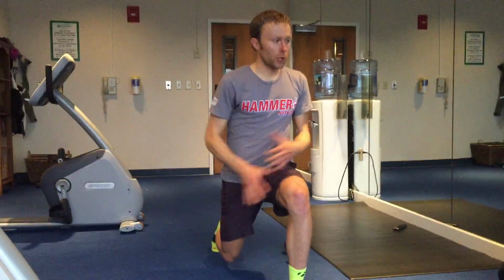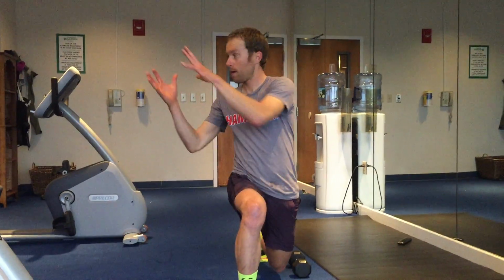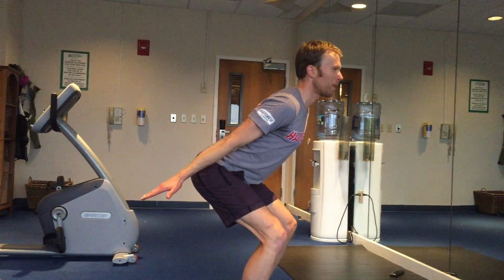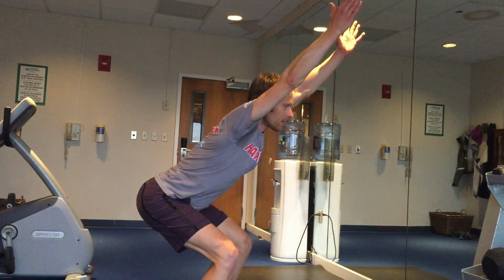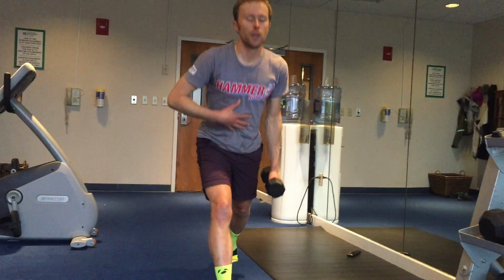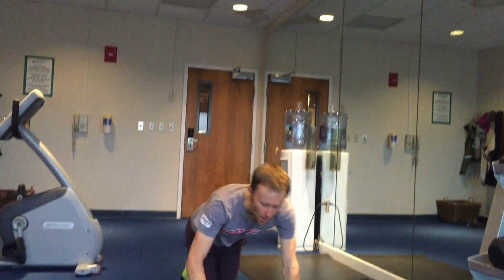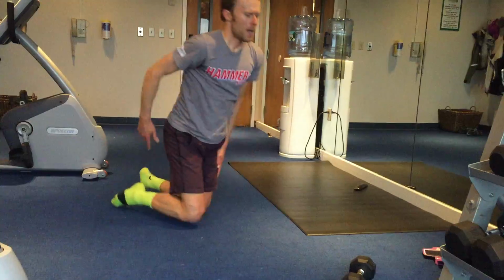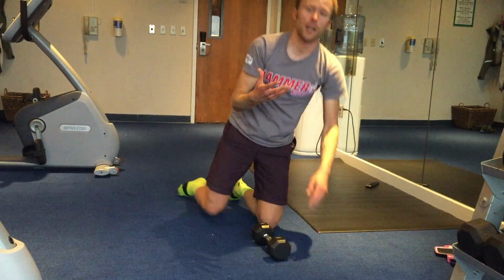Higher Quality Version: AnyWhere Core, Easy Simple Bodyweight Routine!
From the Smart Athlete Newsletter for October 4th 2015

Routine is

warmup (5reps per side)
- reverse lunge w. Twist
- hamstring kicks to airplane (switch sides)

- inch worm w. Scap push-up/ push-up
- lateral lunge

Main set (3x through each as circuit)
- Founder (chair pose pulling shoulder blades down)
- split squat holding weight on same side as back leg
- static back extension hold - squeeze knees / ankles
- kneeling founder
- back extension - 15 reps
- v-sit rotation
- plank w. Rows or taps -